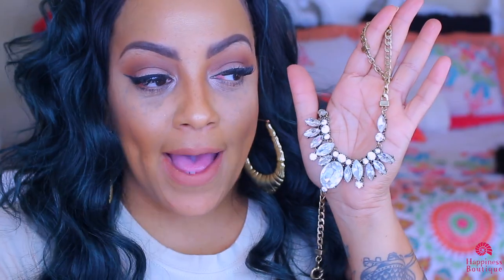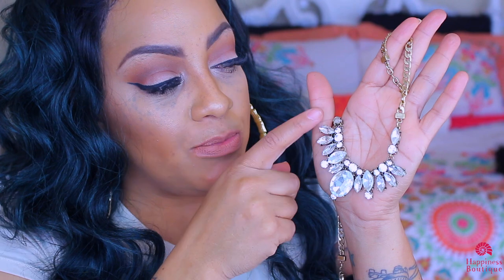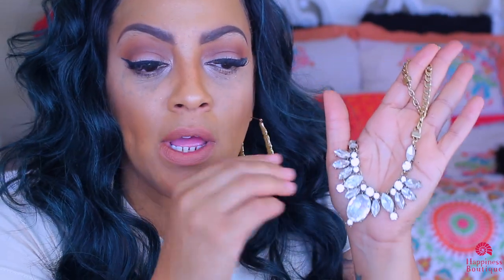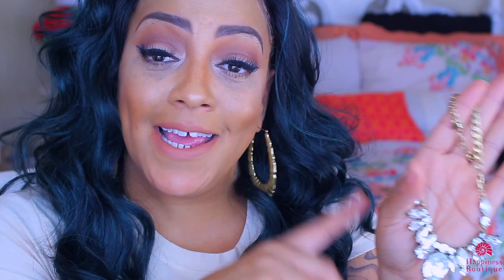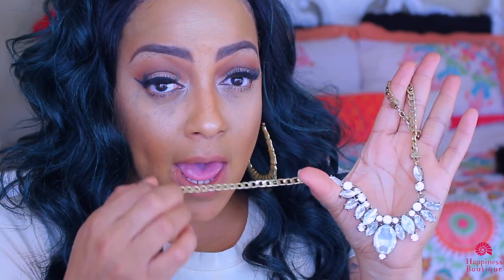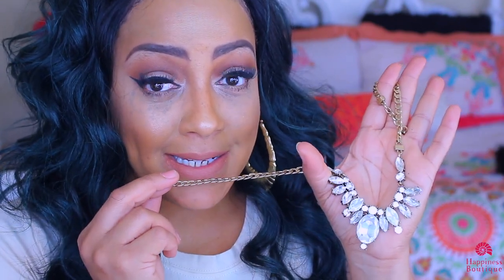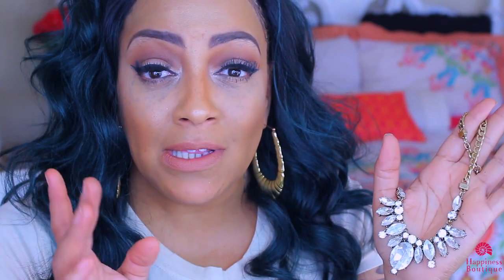MAKING A STATEMENT WITH SOME AFFORDABLE JEWELRY Happiness Boutique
PLEASE CHECK OUT GO FUND ME (Please Help Restore my teeth)

SOME OF MY FAVORITE SITES